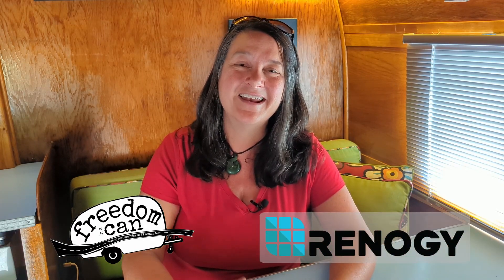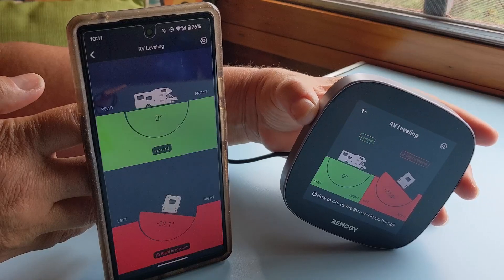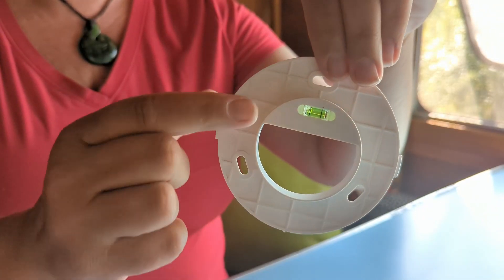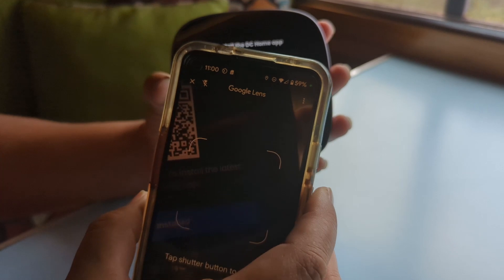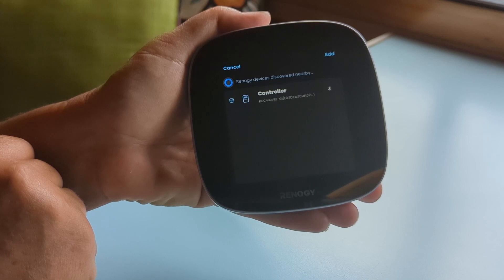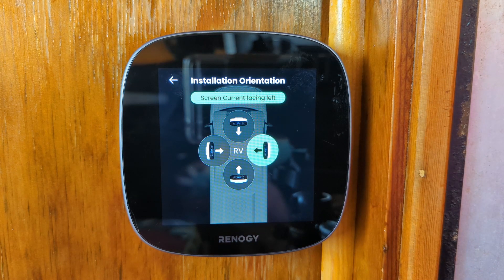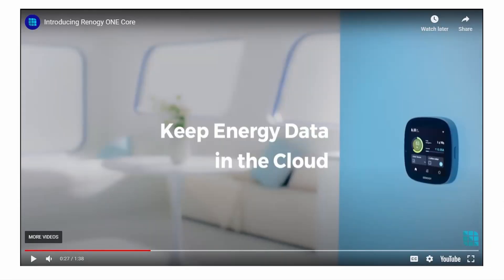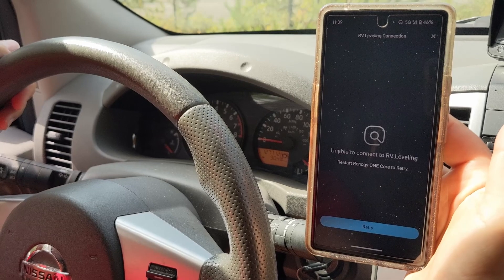The Best RV Battery Monitor: Renogy ONE Core Install & Review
In this video we're installing and testing the latest Renogy ONE solar energy management monitor, the Core.  It's pretty amazing what this little 4 inch touchscreen device can do.  This is an upgrade to the Renogy ONE M1 that was released in 2022.   The potential for either of these devices is crazy whether your off-grid home is stationary, floats or rolls like ours.

What the Core does:
1. Connects and monitors all of your solar energy components (wirelessly through bluetooth, or wired communication cables - Hub recommended)
2. Connects to the Renogy DC Home App on your smart phone for remote monitoring of your system (wifi & data connection required).
3. RV leveling feature helps you level your RV in real time, either through watching the CORE screen or by connecting your phone.
4. Connect to Smart Home Automation devices (door / window monitor, remote A/C power outlet, smart relays, and more).
5. Program the Smart devices to perform routines like turning on lights when you open the door, start the coffee maker in the morning, and alert you to any unintended entry into your RV, boat or off-grid home.

What we like about the Renogy ONE:
1.  Easy to install and set up.
2.  Connection to Renogy DC Home App couldn't be easier and allows you to view all of your devices in the app.
3.  4' HD touch screen is clear and super intuitive to use.
4.  The potential for adding new components and home energy automation is impressive.
5.  Works well even without a subscription plan.

What we are not so crazy about:
1.  The device uses Bluetooth to show the RV leveling data in real time, but the connection has a distance limitation (around 10ft) so, for folks like us who pull a trailer you cannot use your phone to watch the RV level data from the driver's seat.  Anyone in a van, or

TIMESTAMPS
0:39 How it Works
1:56 Installation & Set Up
6:42 Additional Features
8:06 Compare M1 & Core
9:01 Wrap Up